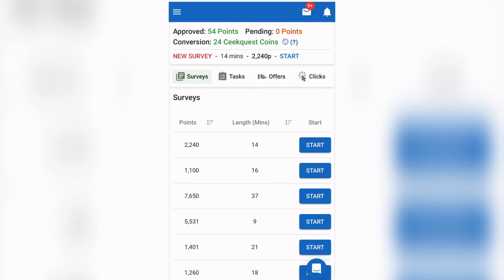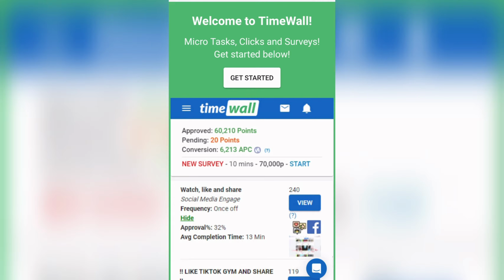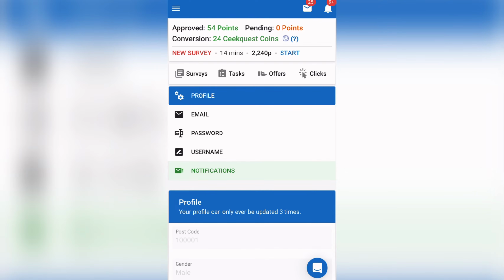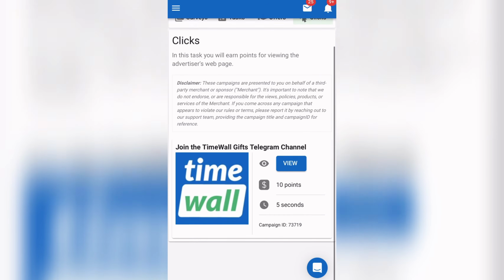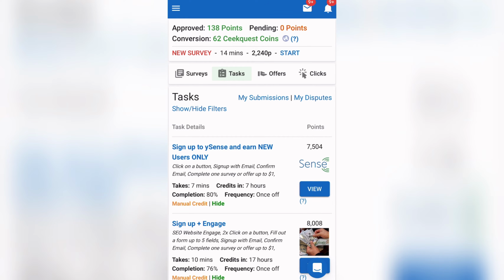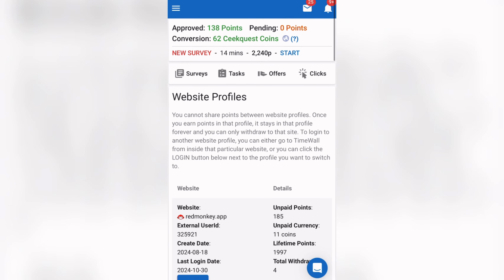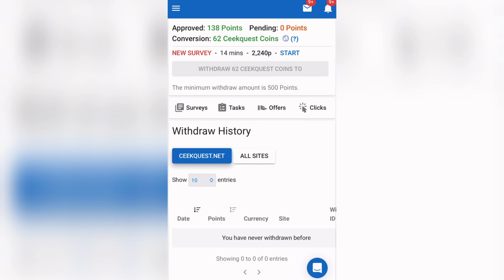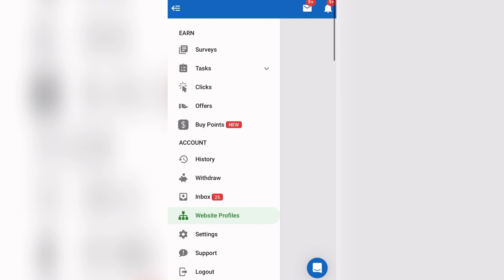Survey With TimeWall | How To Start Survey With Timewall 2025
Survey Points Accumulated With TIMEWALL Access 2025 — Learn how to earn points daily using TimeWall and turn your online time into real rewards! In this video, I’ll show you step-by-step how TimeWall works, how to accumulate survey points easily in 2025.

Whether you’re a beginner looking for new survey platforms or you already use sites like OfferToro, CPX Research, or Lootably, this guide will help you understand how TimeWall Access boosts your reward points quickly and efficiently.

🚀 What You’ll Learn in This Video:
How to get started with TimeWall Access 2025
Proven ways to earn survey points consistently
How to maximize your earnings with TimeWall offers
Best practices to increase daily rewards online

🌍 Works Worldwide — No special requirements. Just your time, effort, and consistency!